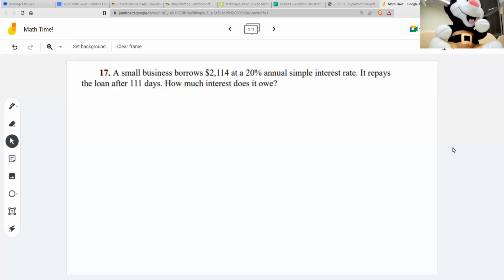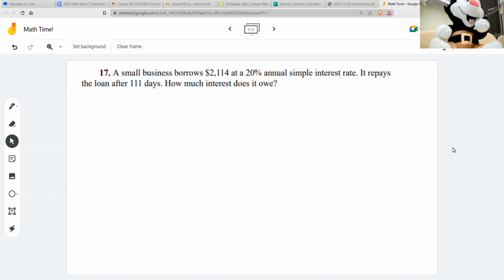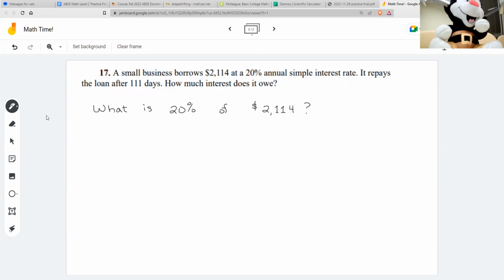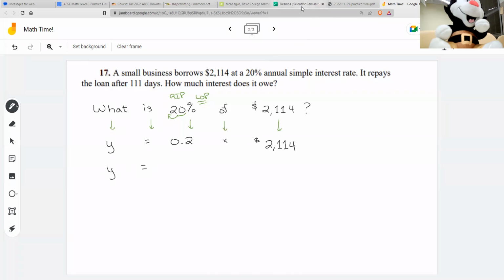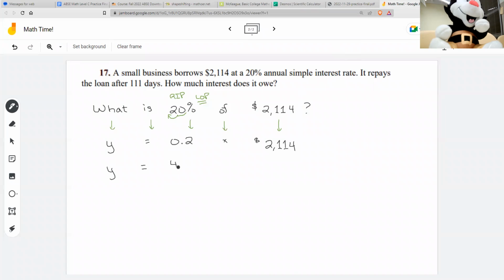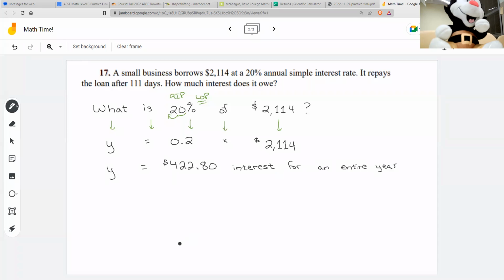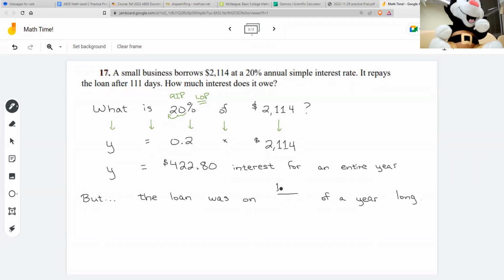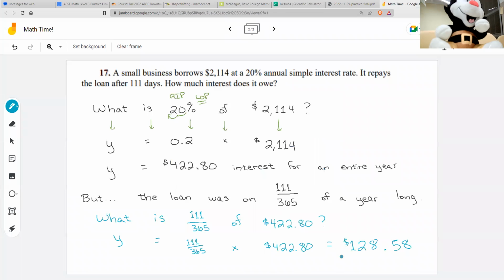2022-11-29 Simple Interest